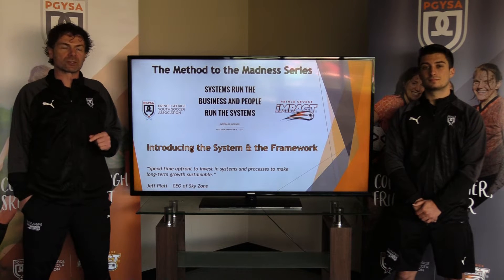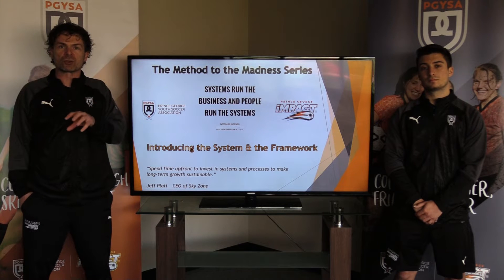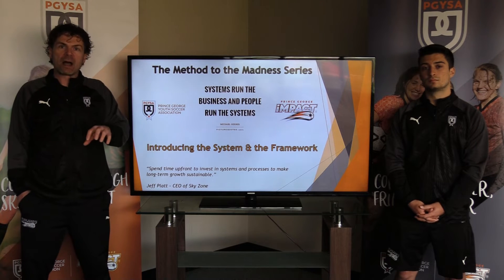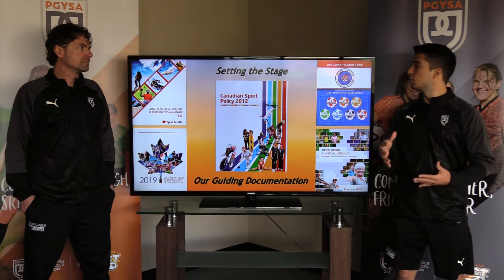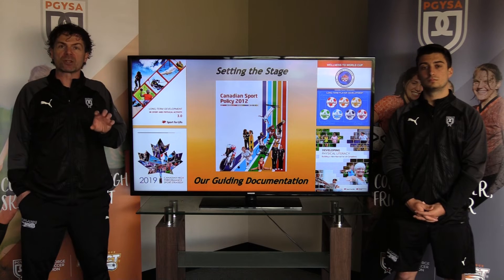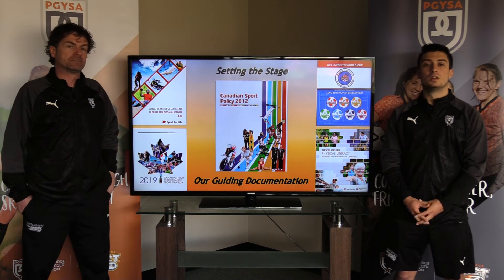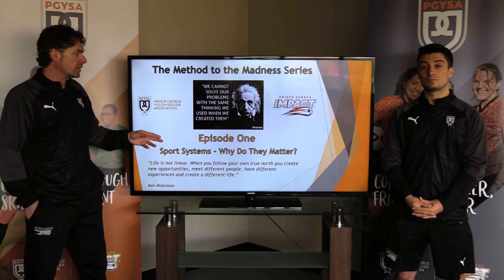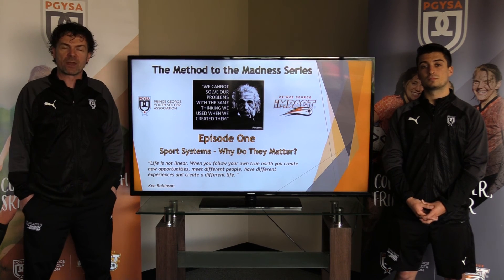The Method to the Madness Series - The building of our sport system